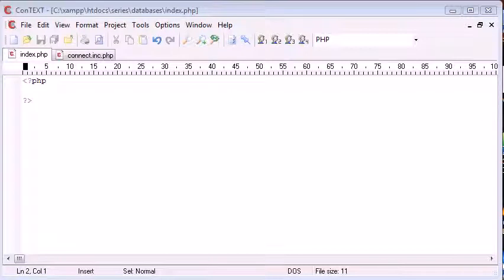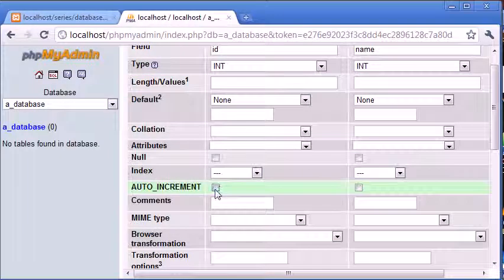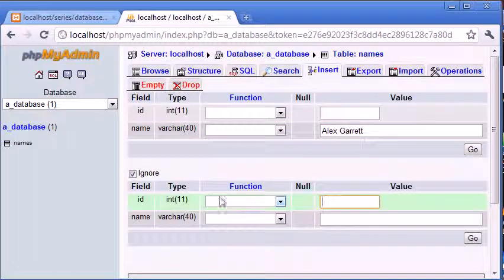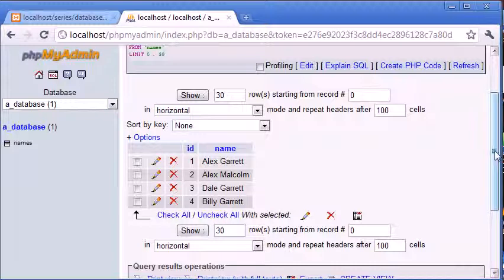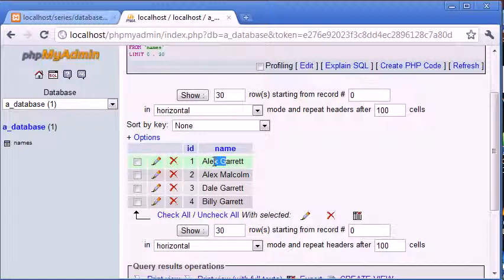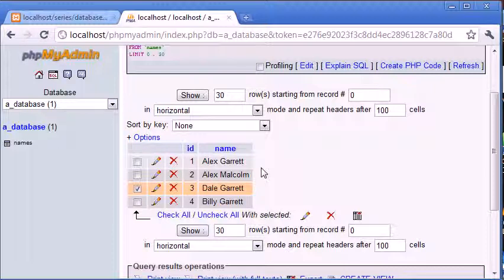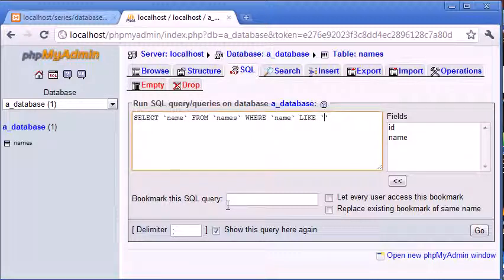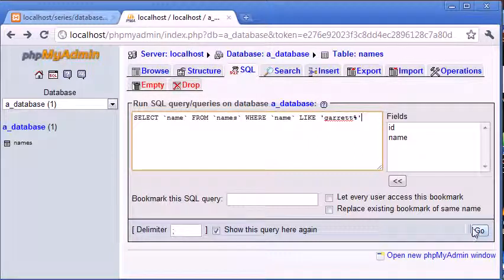Beginner PHP Tutorial 130 LIKE With a Search Engine Example Part 1 YouTube